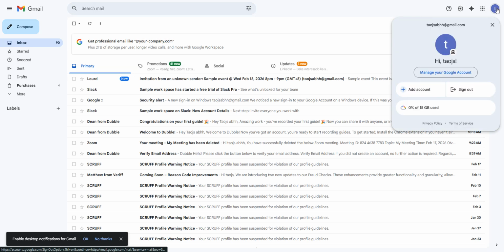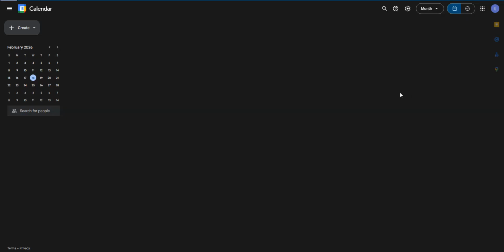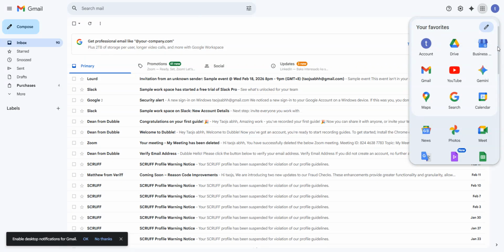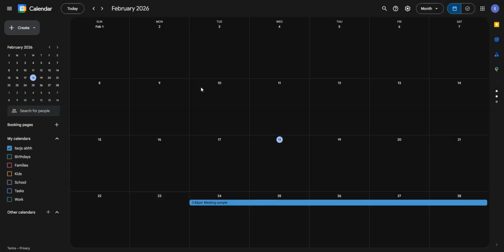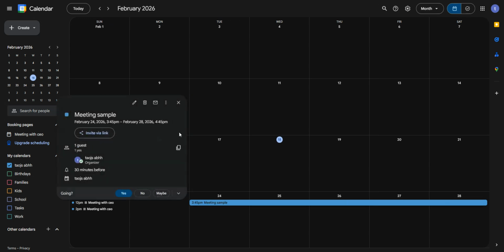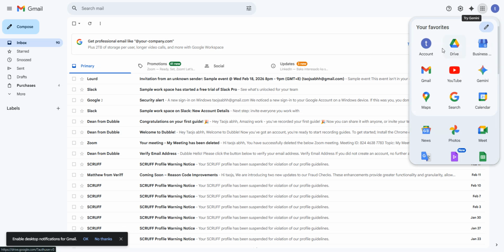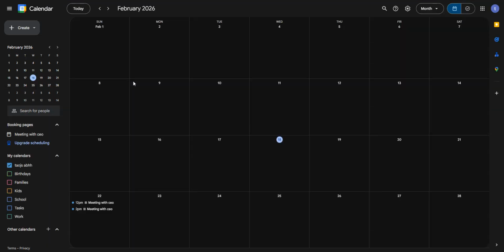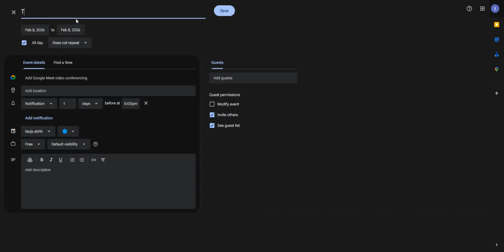How to access Google Calendar in Gmail